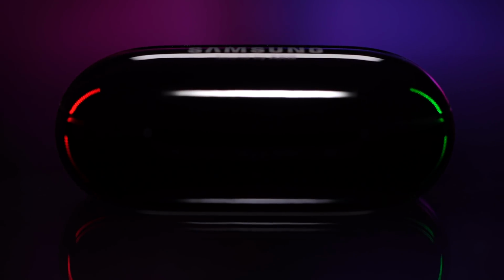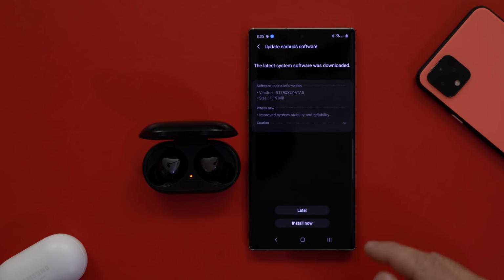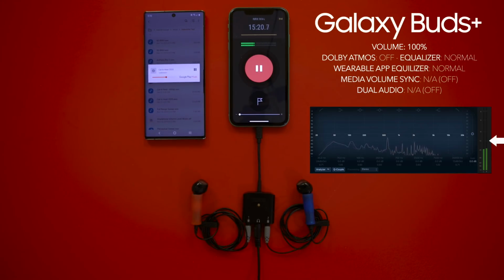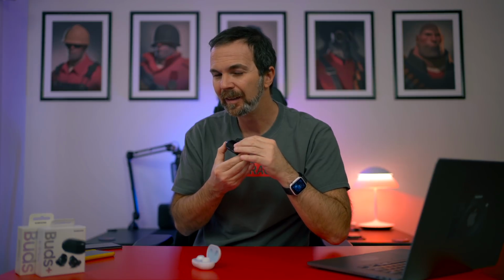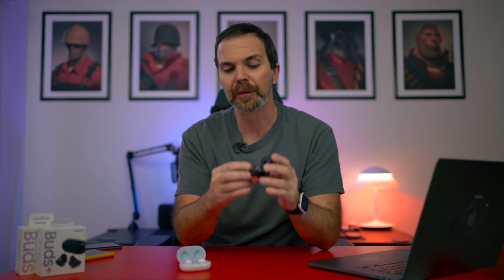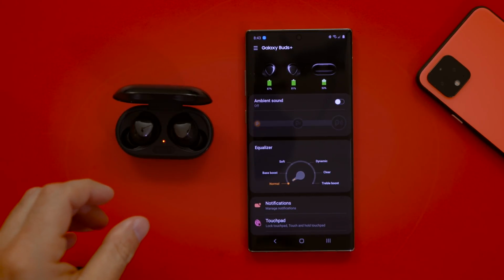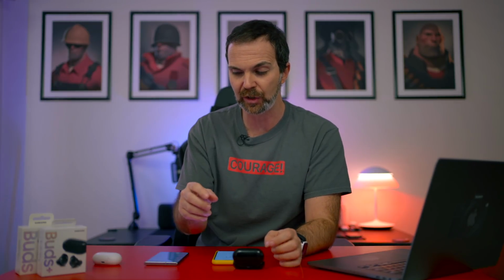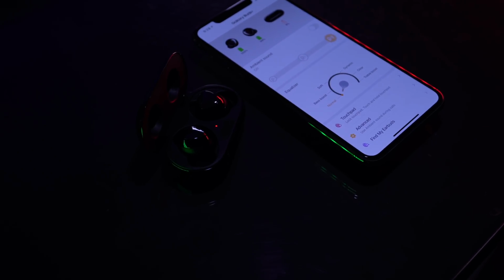​Samsung Galaxy Buds+ Tests and Comparisons.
@Samsung Galaxy Buds Plus Tests: Volume Level, Sound Quality, Bass Response, Call Quality, Mic Quality, Ambient/Transparency Comparison, Latency, Battery Life, Battery Levels and more.

Contents:
0:05 Specs
0:31 Unboxing
1:09 Weight Comparison
1:17 Pairing
1:40 What was Wrong With First Generation GalaxyBuds
2:24 Levels and Sound Quality Tests
4:05 The Built Quality
4:33 Call Quality
5:05 Ambient Sound / Transparency Comparison
6:25 Latency / Gaming
6:49 Connection Times
7:09 Battery Levels
7:28 Battery Life
7:39 Other Features / Missing Features
9:00 Removed Mono/Stereo Feature
9:36 My Thoughts In The Light of These Facts.

My Main Cameras:
Sony a7RIV
Sony a7RIII
Sony 35mm ƒ/1.8
Sony 24mm ƒ/1.4❤️
Sony 16-35mm GM

Additional Cameras:
Sony RX0 II
GoPro Hero 8 Black
Insta360 One X